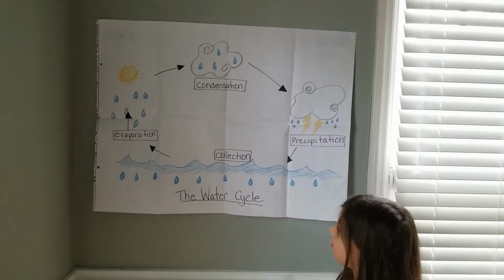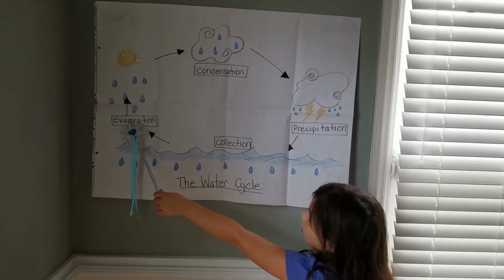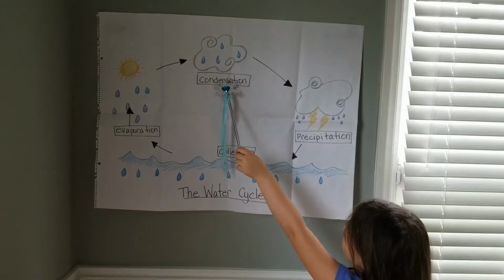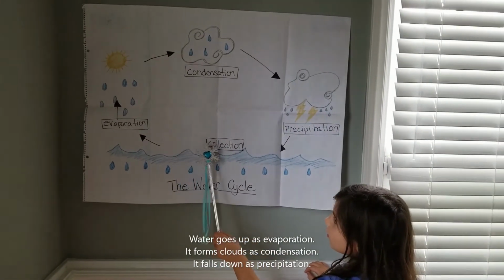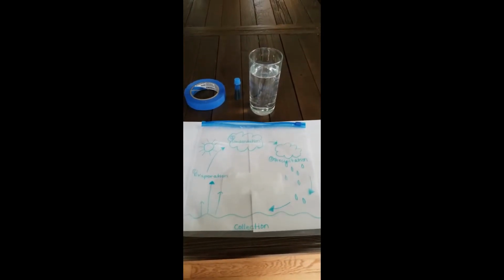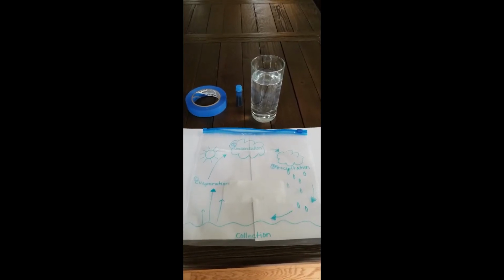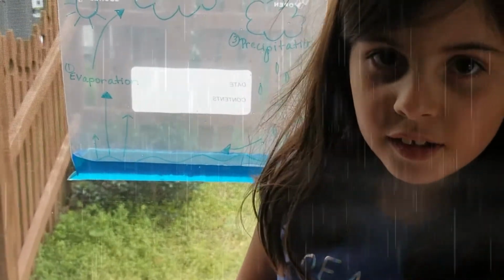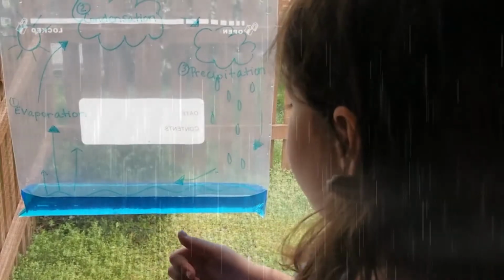Water Cycle by Kerrie 3 26 20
Join SoG Teacher, Kerrie and her daughter, as they explain the water cycle, then share ideas for experiments that you can do at home.